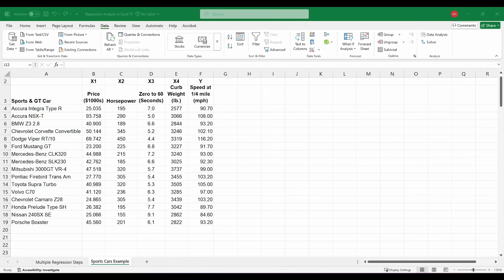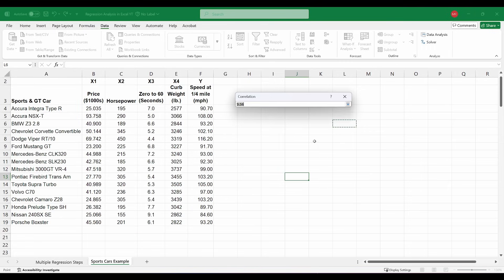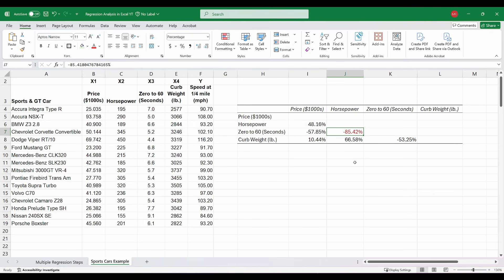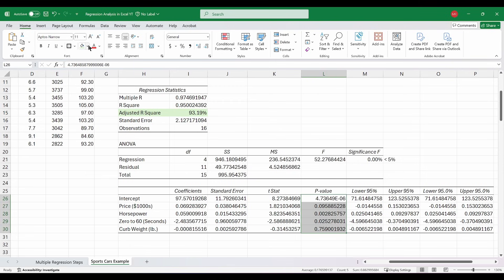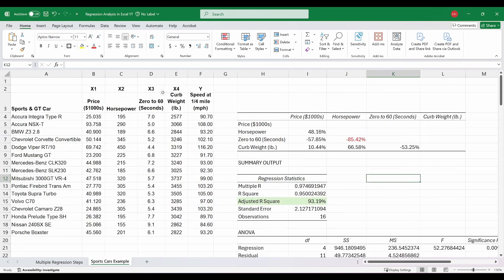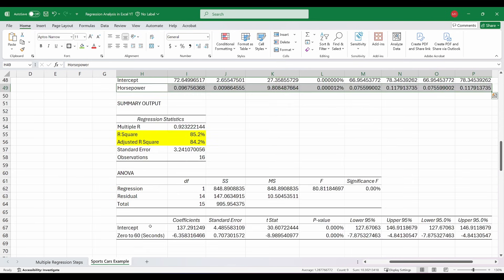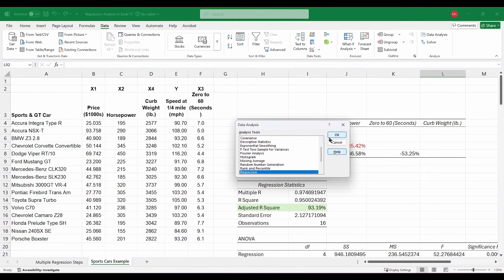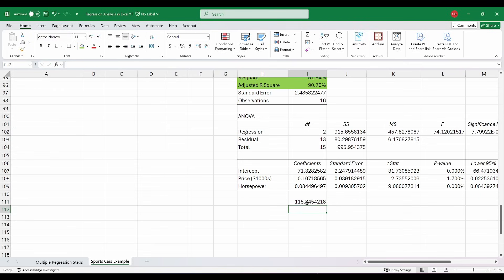Multiple Linear Regression in Excel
In this video, we walk through how to build and run a multiple linear regression model in Microsoft Excel. The data used in this video can be downloaded using this link: